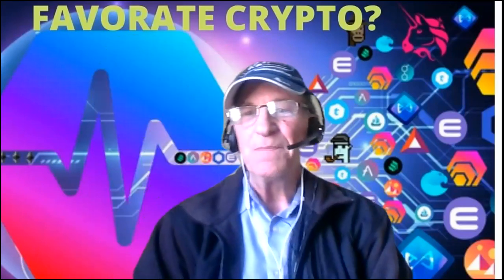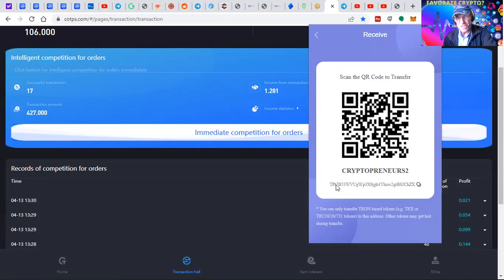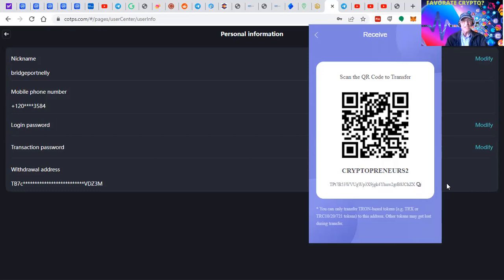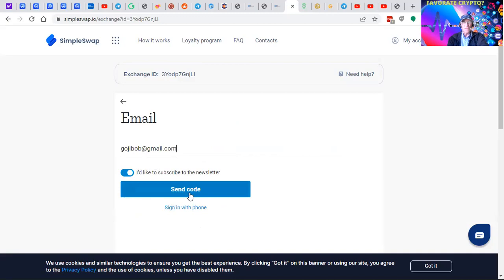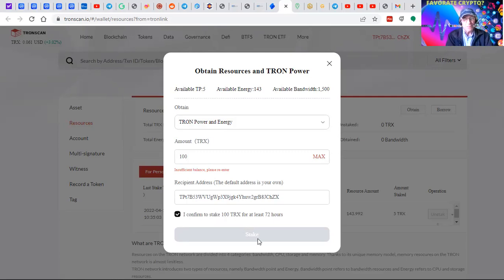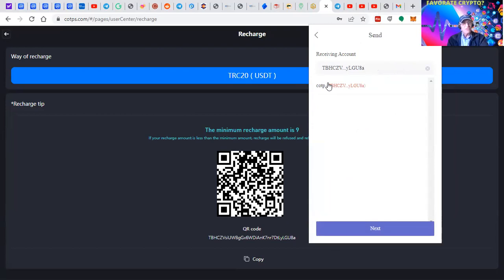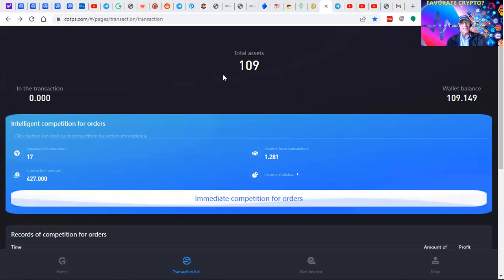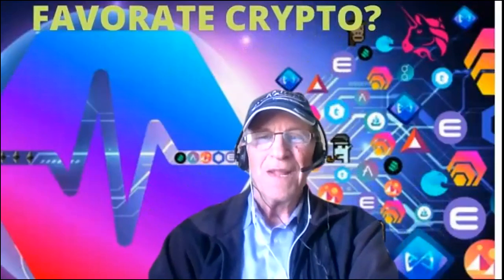HOW TO FUND YOUR COTPS ACCOUNT